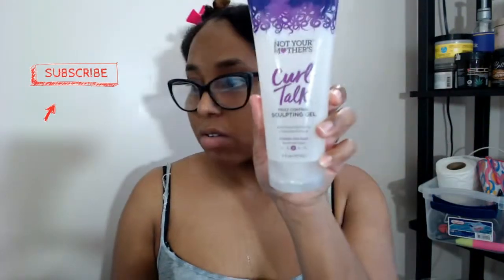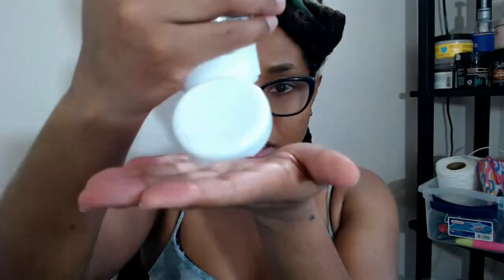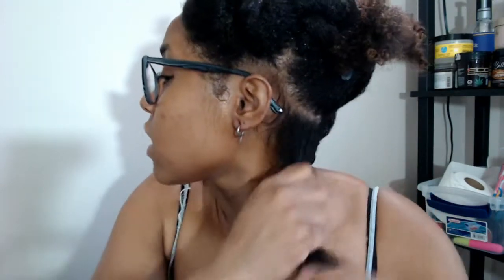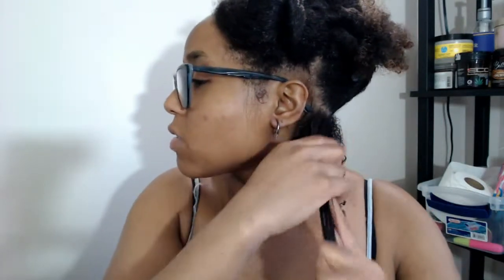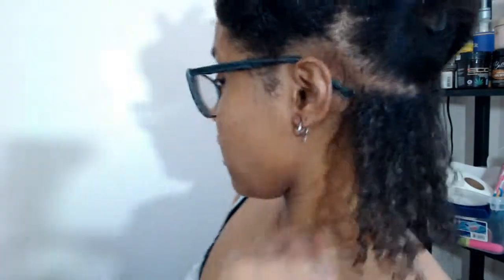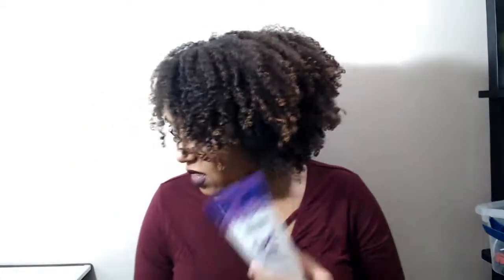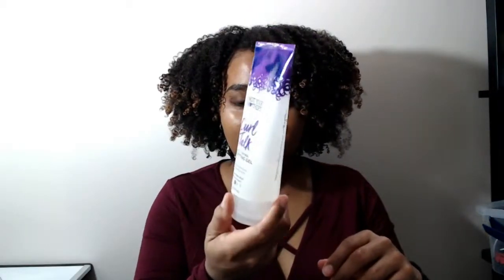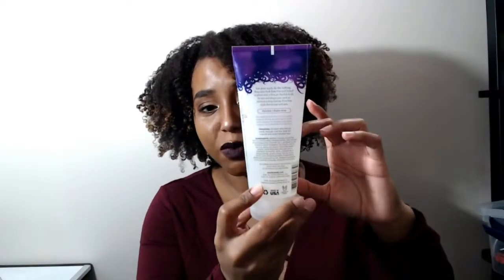**Not Your Mother's Curl Talk Wash n Go!**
Hello guys,

So I finally tried Not Your Mother's curl talk products I bought 😊

The curl defining cream was amazing! Definitely a repurchase, personally. They have a really good detangling spray too but its from their naturals line.

Full wash day/style products-
Shea Moisture Manuka Hone and Mafura Oil Shampoo Bar
Garnier Oat Delicacy Conditioner
Hask Tokyo Cool Deep Conditioning Packet
Not Your Mother's Curl Talk Defining Cream & Sculpting Gel